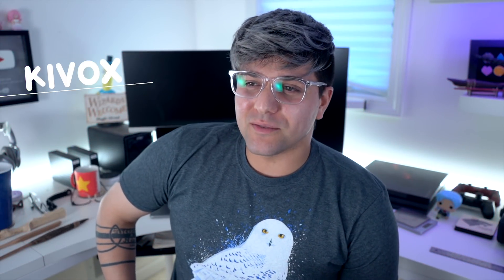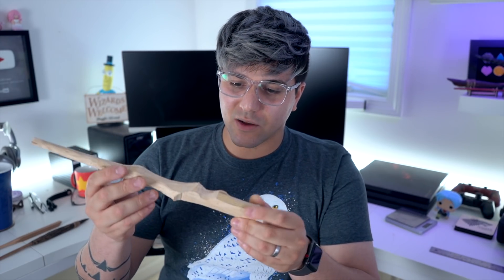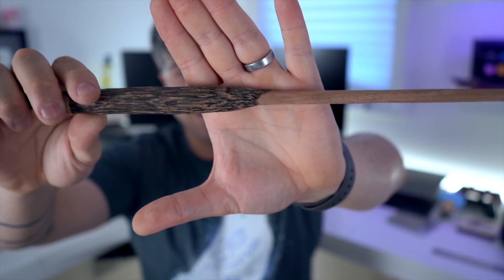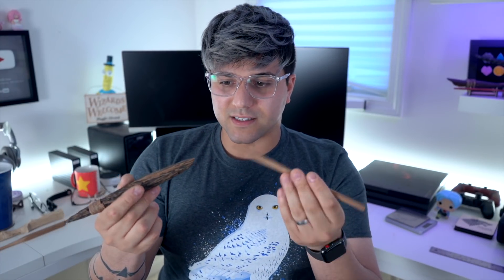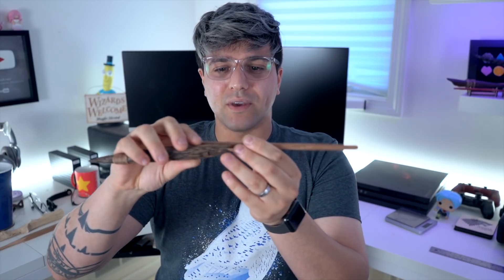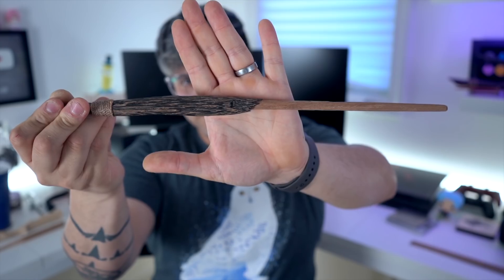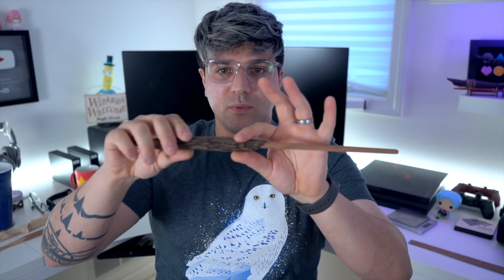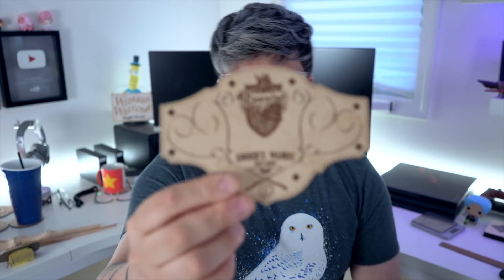New Wands in The Making , A New Giveaway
this was almost a new wandsday but not quite, still have a bit of work to do the them. We do have a new giveaway coming up soon and some other fun videos. I hope you enjoyed this random update almost wandsday video.

my Gear
Lenses :
10-18mm wide angle